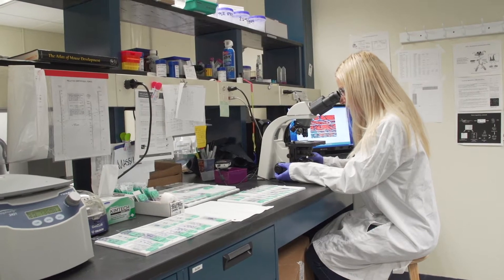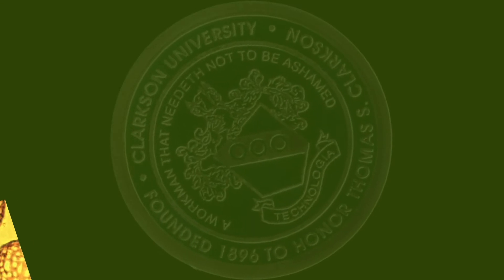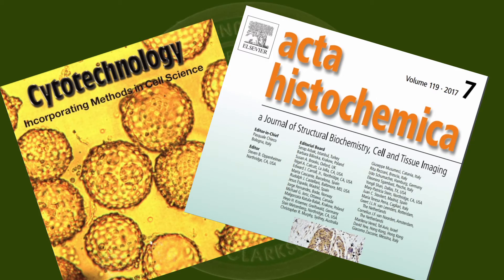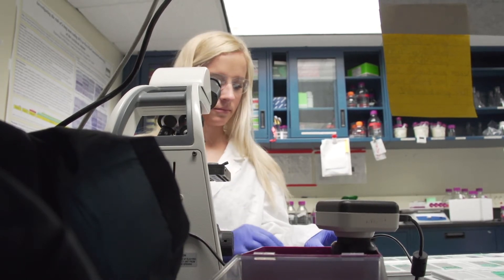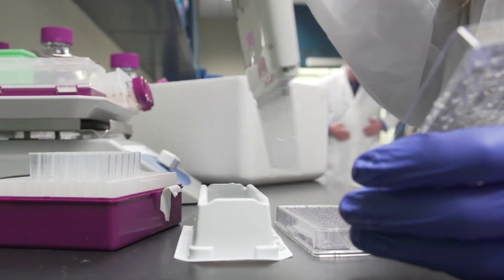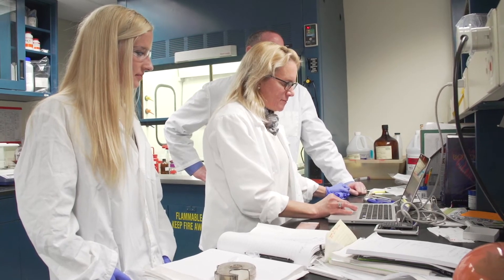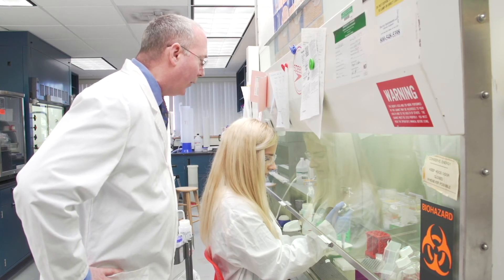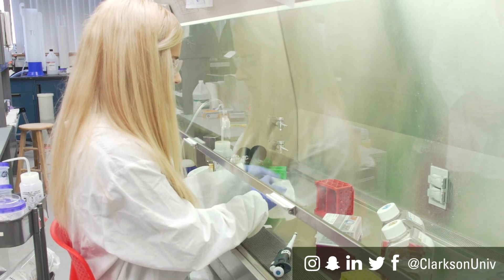Rachel Yerden: Undergraduate Research at Clarkson University Leads to Peer Reviewed Publications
Undergraduate research at Clarkson University can lead to big things!

Rachel Yerden is a Junior at Clarkson University. She is a double major in Chemical Engineering and Biology. For the past two years she has been working with Prof. Lufkin and Asst. Prof. Kraus researching regenerative medicine related to lower back pain and vertebral disc injuries.

Rachel has taken full advantage of being able to come into a university as a first year student and work directly with professors in research labs. At most universities students may never actually work in a lab doing high level publishable research. However, at Clarkson University undergraduates are invited to join research projects as soon as they get on campus. In a little over two years, Rachel's work has resulted in her being a co-author on two peer-reviewed and PubMed Indexed publications.